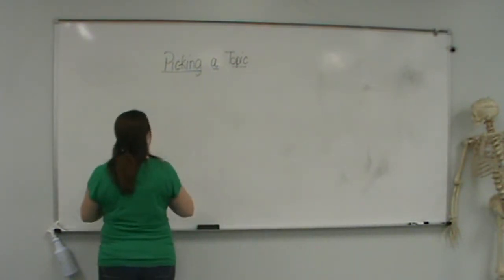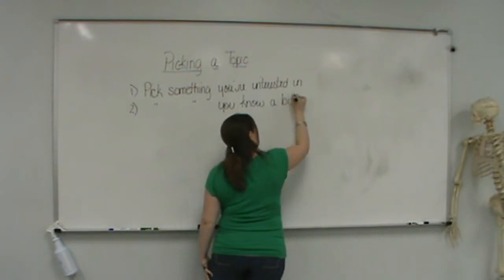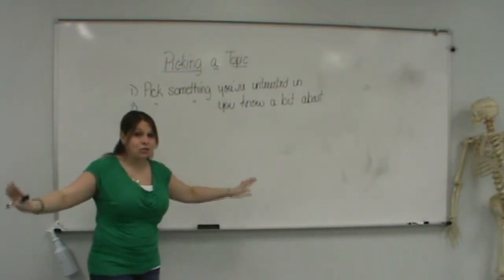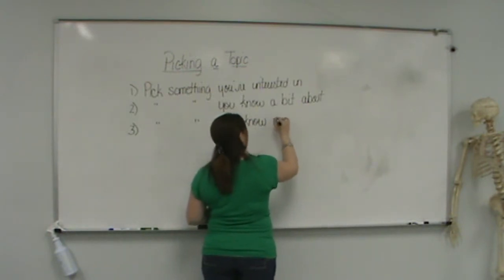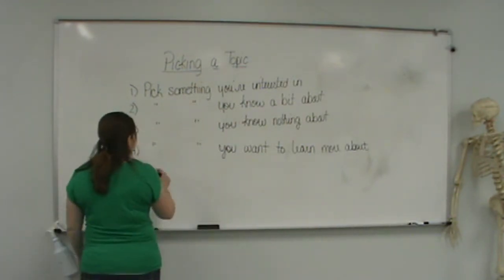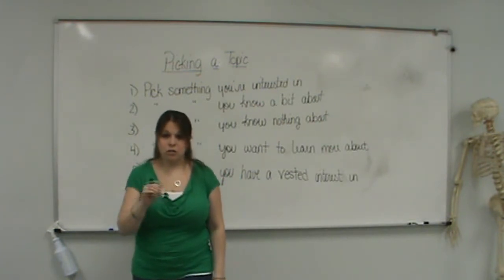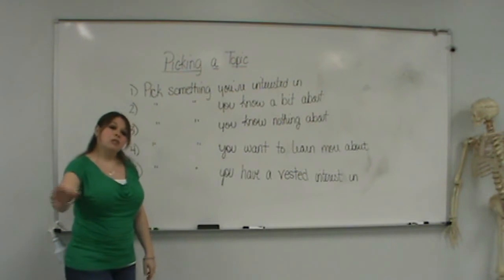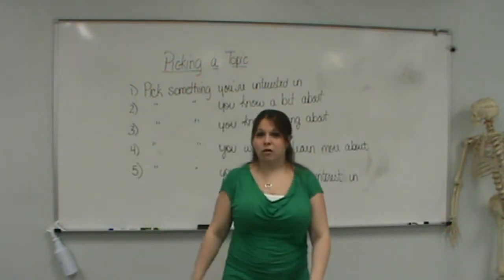picking a topic